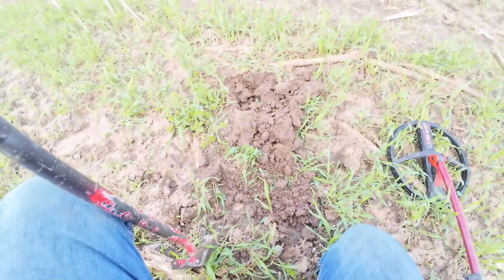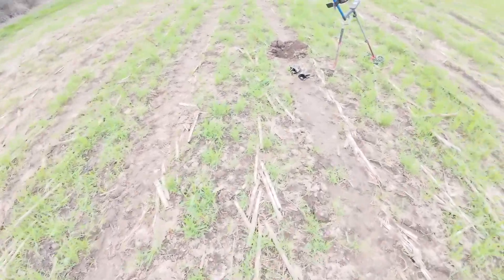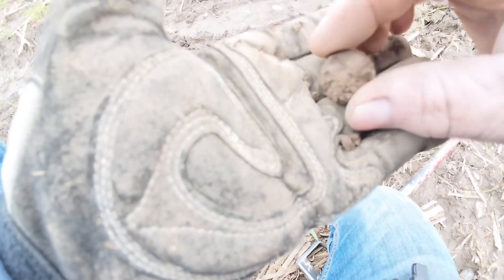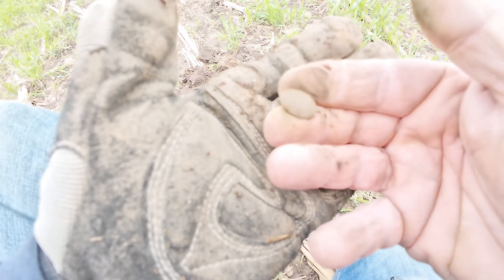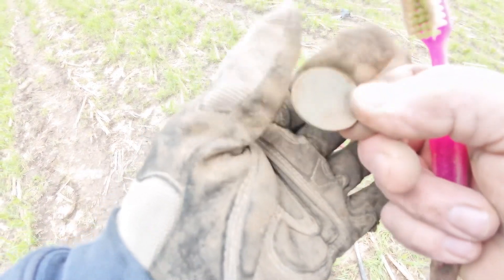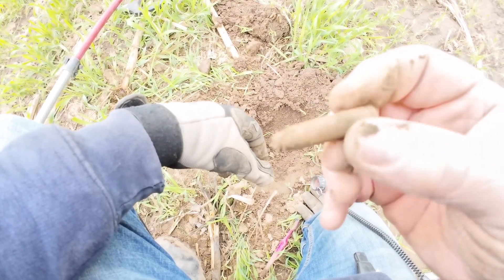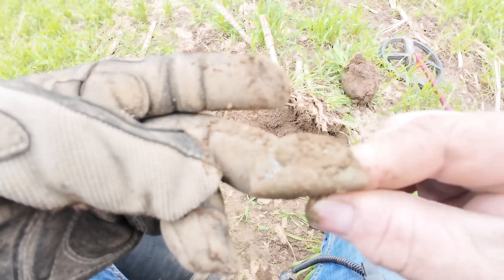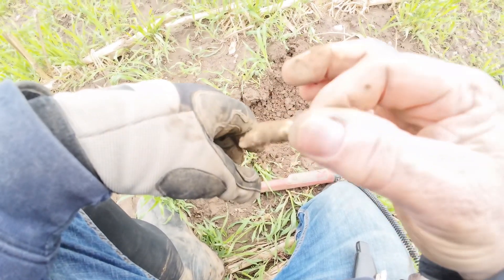Treasure between the Trees!!!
Found the left behind remnants of a colonial homesite in a cornfield.  We will discover broken brick, plate ware, oyster shells, sooo many buttons and a few coppers left in the dirt for us to save. Come with me on a journey back in time.

Also would like each of you to know I’m working with a new action camera and editing software. It’ll take a little time so bear with me. I’m trying to be consistent in putting content for everyone to enjoy.
Thank you each.
Chris